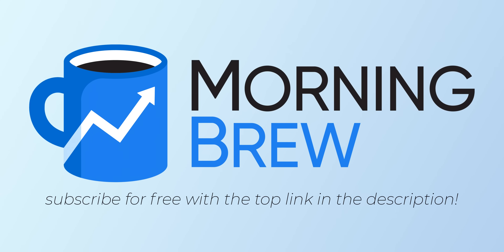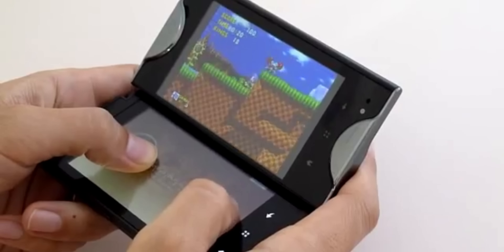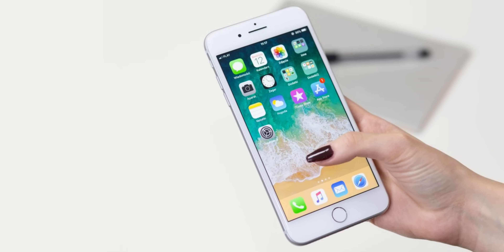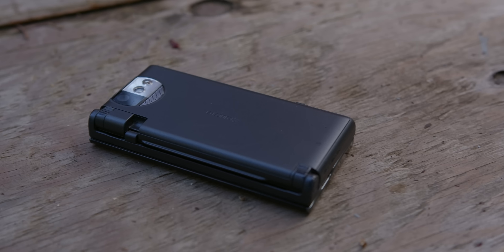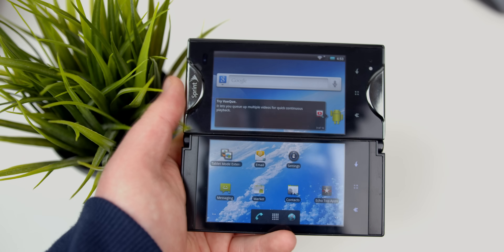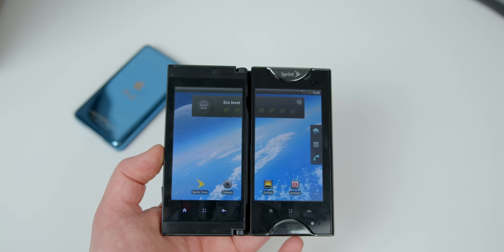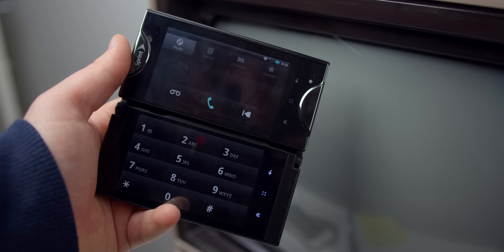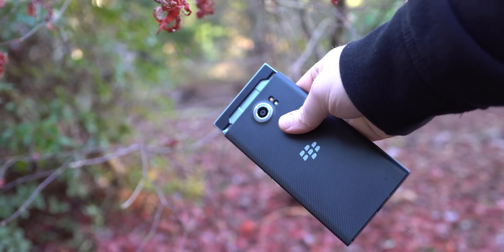The First Foldable Smartphone - Kyocera Echo Review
Become smarter in 5 minutes by signing up for free today

The Samsung Galaxy Z Fold 2 and Z Flip show the best of what's to come in foldable smartphone technology- but they aren't the first phones to try it. In fact, the Kyocera Echo came out a full decade before them in 2011, so let's take a look at one of the coolest smartphones of all time! (Even if ultimately, it failed.)

0:00​​​​ - Introduction
0:42 - Foldable Smartphones
3:28 - Ad time
4:39 - The Kyocera Echo in 2021
12:36 - Conclusion